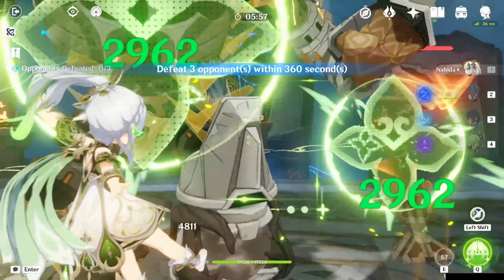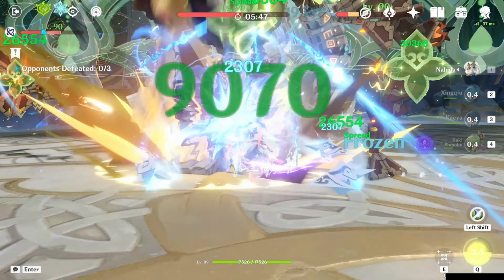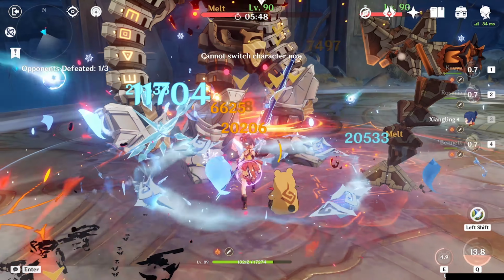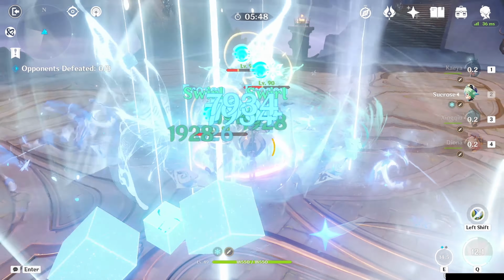7 Kaeya Team Comps | Genshin Impact 3.8 | Build & Showcase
These are 7 teams I found Kaeya worked well in for Genshin Impact 3.8, enjoy! 🦚

0:00 Team 1
0:36 Team 2
1:10 Team 3
1:45 Team 4
2:19 Team 5
2:57 Team 6
3:29 Team 7
4:06 Conclusion